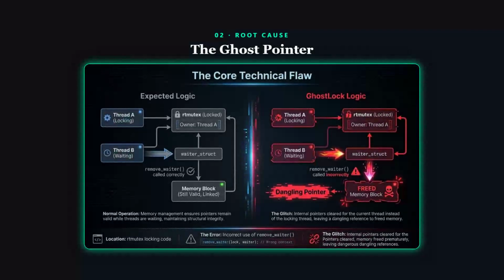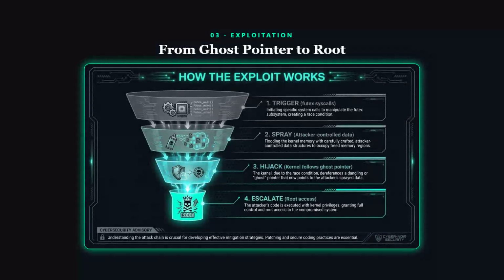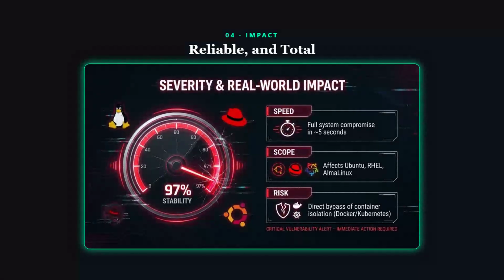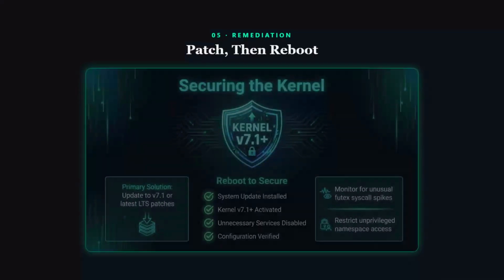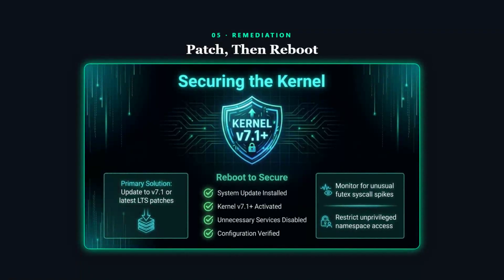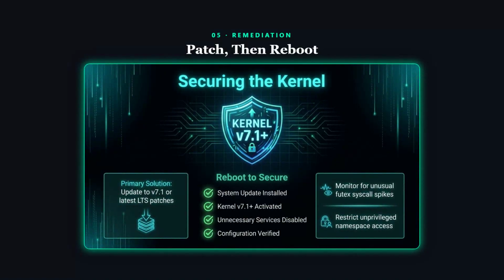Ghost locker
A very old vulnerability exposed. Make sure your updated if using the system vulnerable